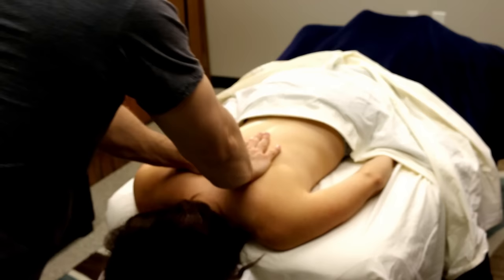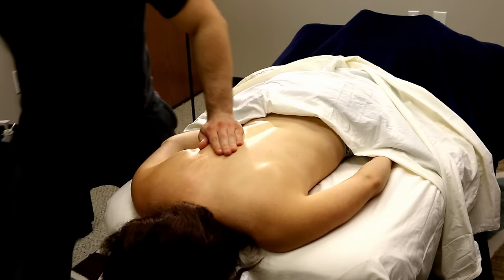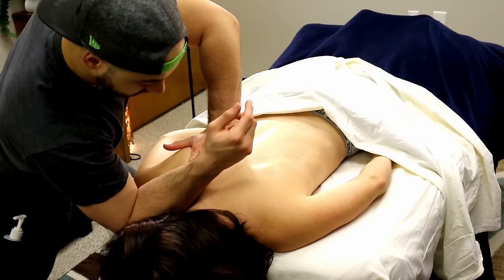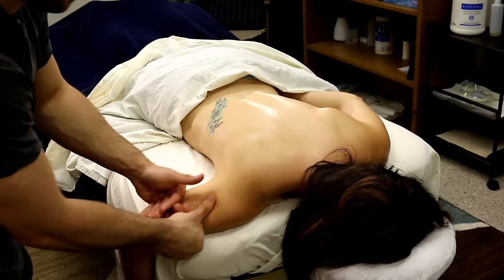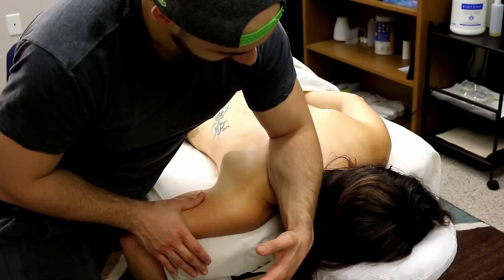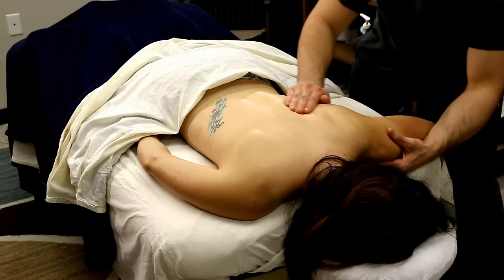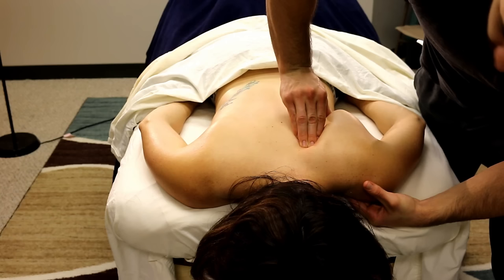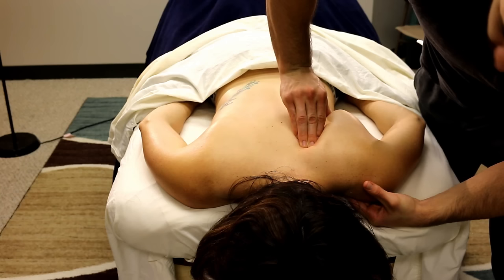Long Commentary Step by Step Back Massage ~ Deep Tissue Techniques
Teaching and talking about deep tissue back massage techniques. Long video to talk about releasing knots, tension, muscular adhesions, improving range of motion and so on. I did a no talking video so I wanted to comment over another version to give the people what they want! You gotta give the people what they want. I also filmed more footage that should be out soon! It'll be an exciting, bodywork filled rest of 2019. This is slowly turning into a ramble but I hope you enjoy the techniques, let me know what other ideas you guys want to see in the future. Thank you!